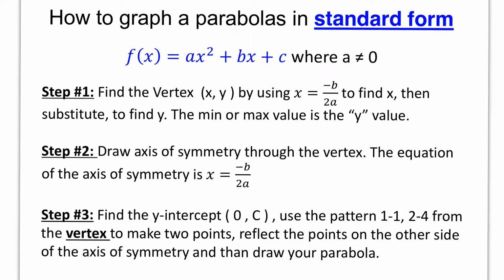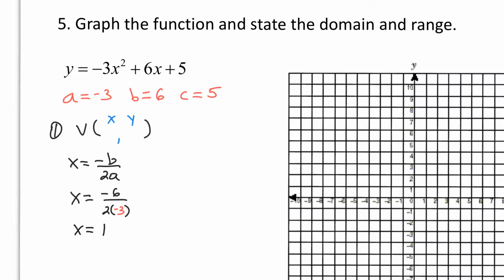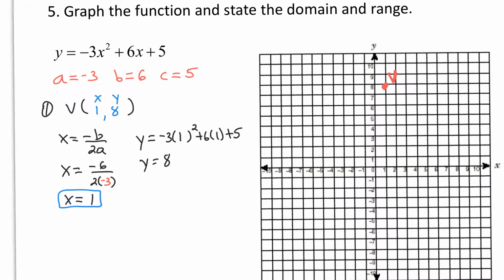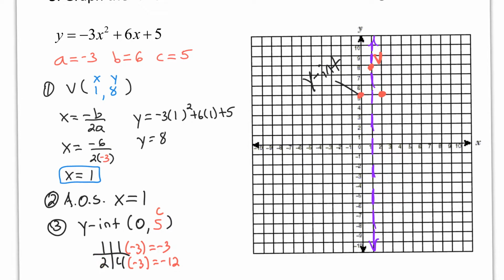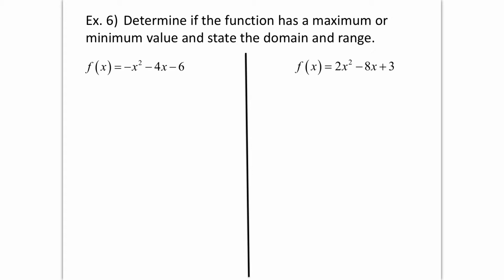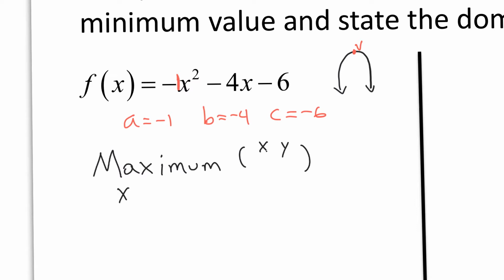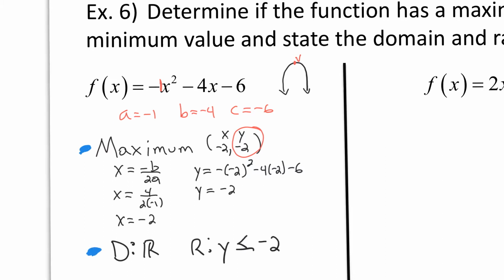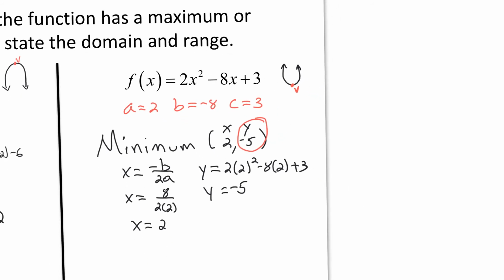A1 9-1 Graphing Quadratic Functions in Standard Form PART 3